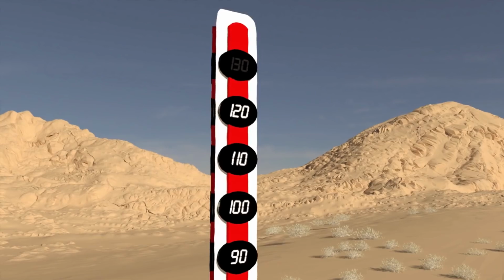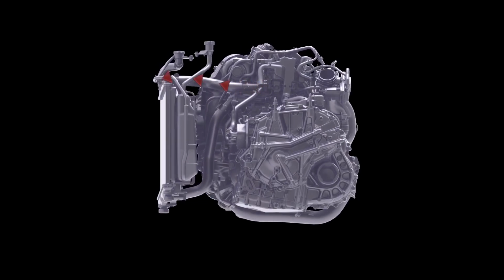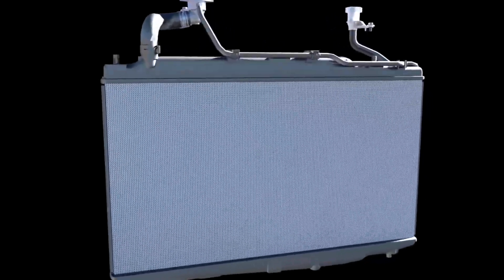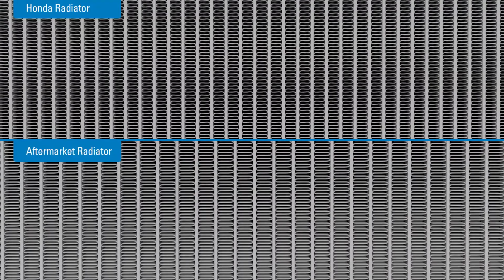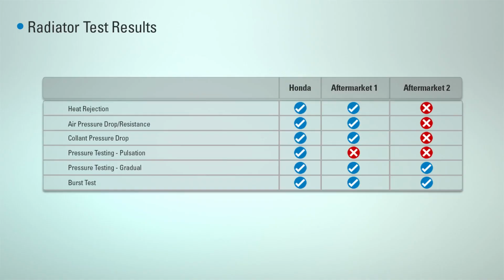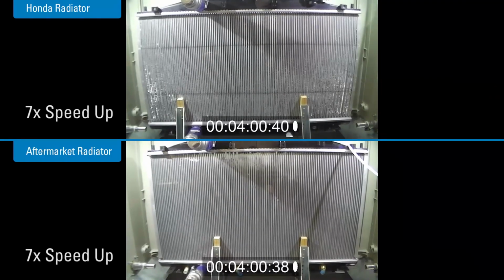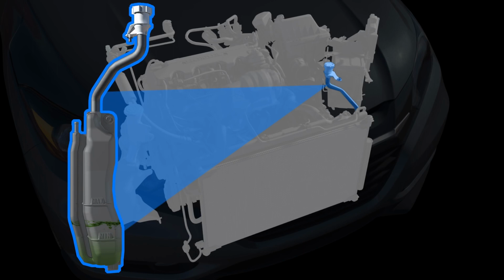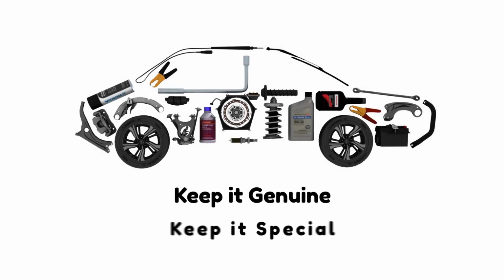Honda Genuine Parts University - Radiator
Explains the functioning of the radiator and includes a performance comparison of the Honda Genuine Parts radiator vs. aftermarket radiators.